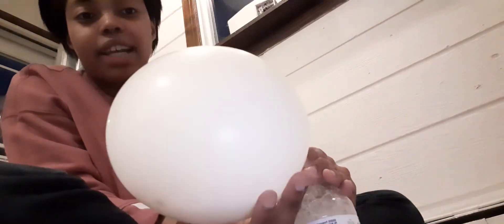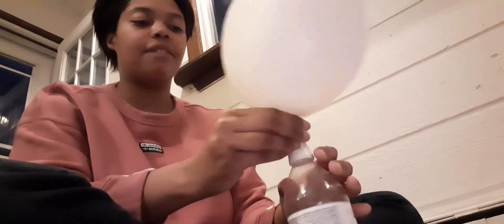Science: Baking Soda and Vinegar Balloon!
You don't need any air to fill this balloon! Just grab your parent, some vinegar, baking soda, a water bottle and of course your balloon! Make sure you're in a safe space because things may get a little messy! Pause the video so you and your Rocketeer can enjoy the experience!

You will need,  1. A place where you can get messy!   2. Balloon!   3. Empty Water Bottle!  4. Baking Soda!   5. Any Vinegar. I used Apple Cider Vinegar!